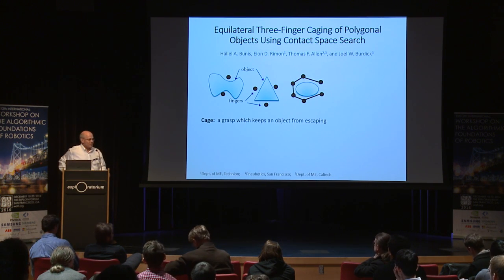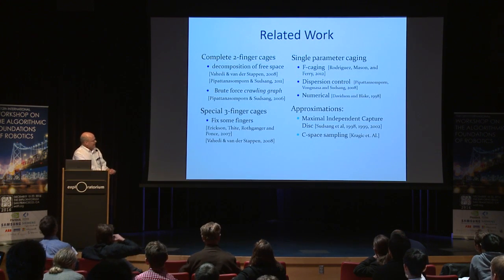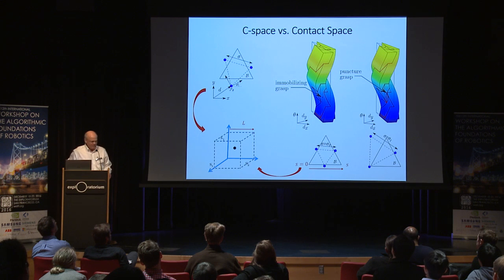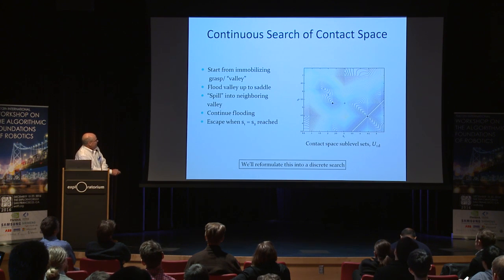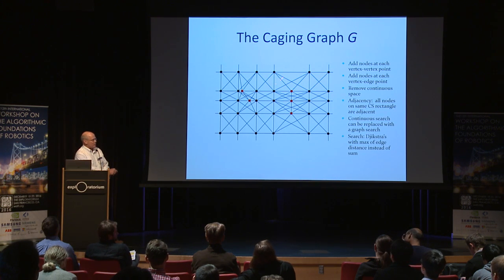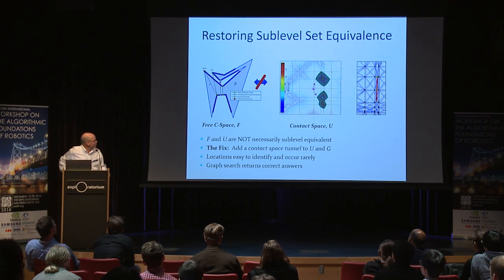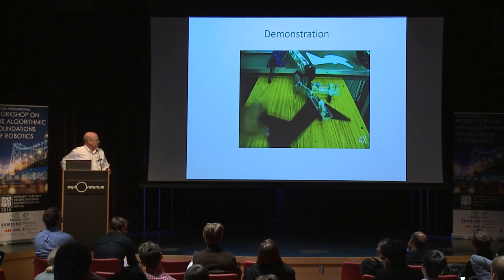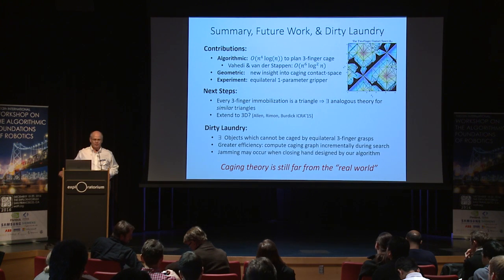Joel W Burdick